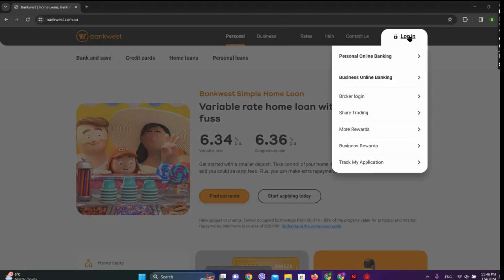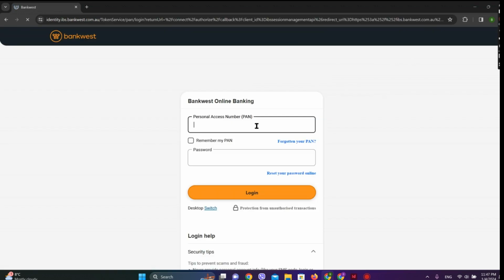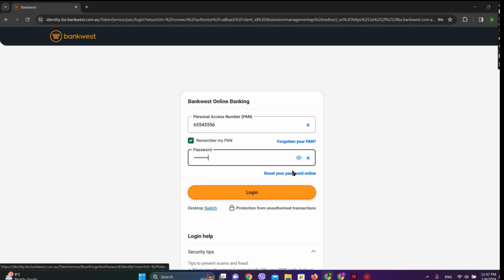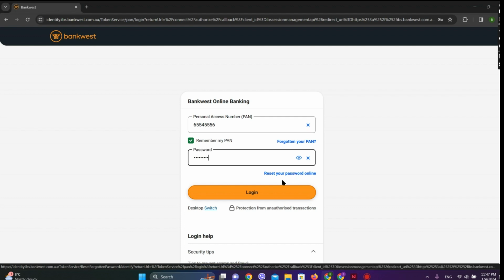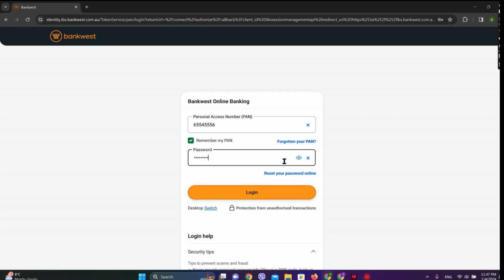How to Login Bankwest Online Banking Account 2026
Learn How to Login Bankwest Online Banking Account in our latest comprehensive tutorial video.

Embark on a journey of secure financial management with our tutorial guiding you through the process of logging into your Bankwest Online Banking account . Whether you're a seasoned user or new to the world of online banking, our step-by-step guide ensures a smooth and confident login experience. From navigating to the login page to securely signing in with your credentials, we cover every detail to guarantee a hassle-free entry to your account. Take charge of your finances with Bankwest Online Banking and enjoy the ease of managing your financial affairs online. Watch our tutorial now and step confidently into the realm of secure and convenient online banking!